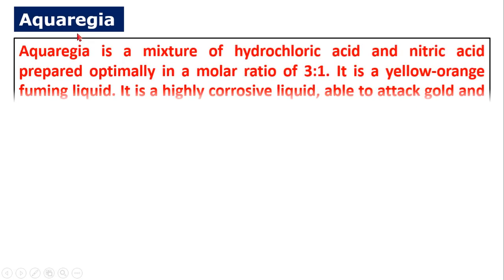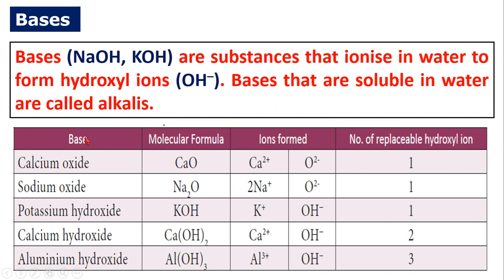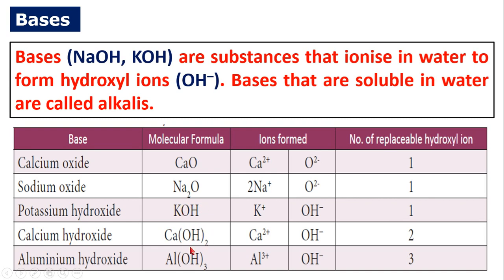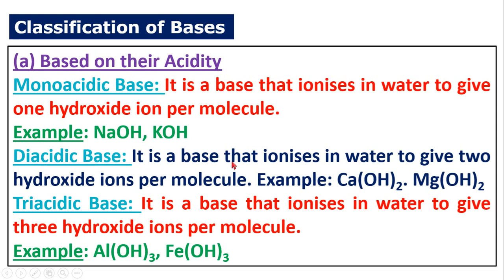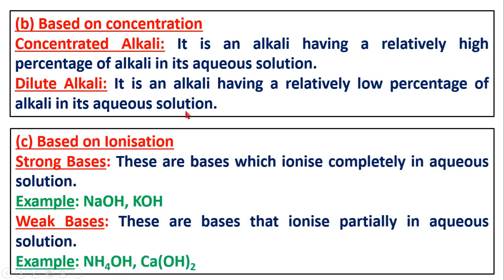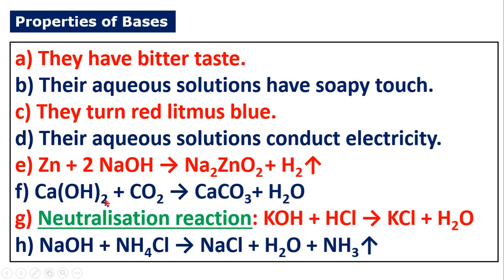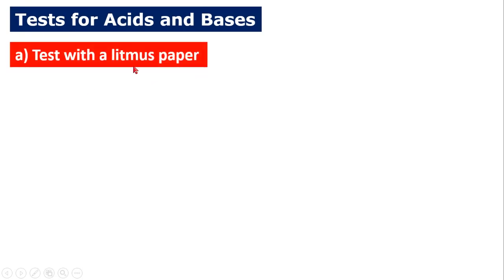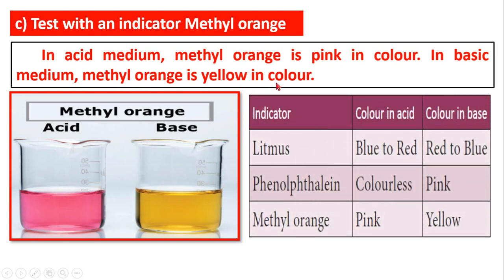9th Chemistry - Unit - 14 - Acids, Bases and Salts - Part-2.